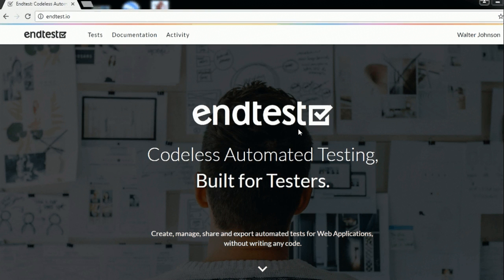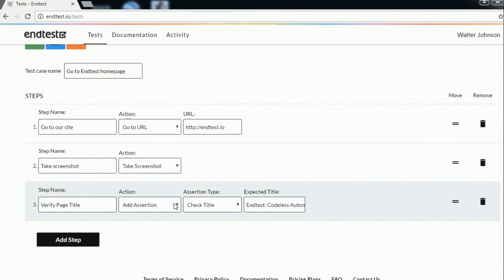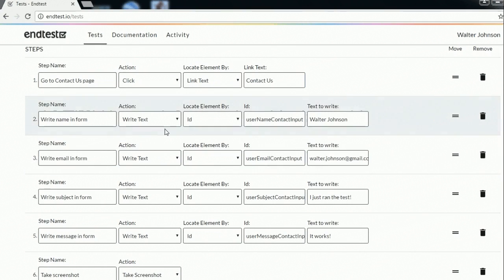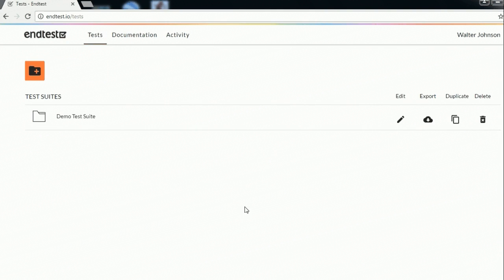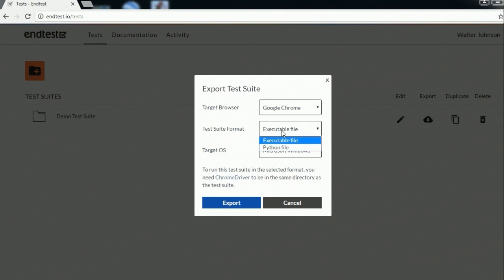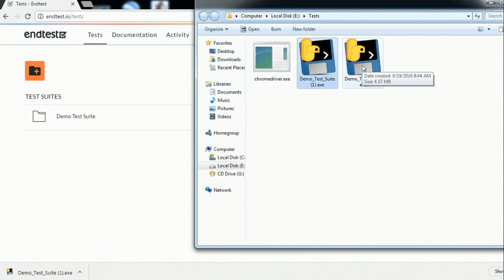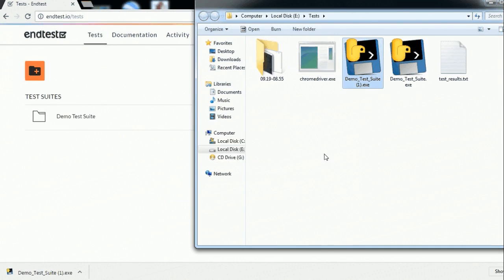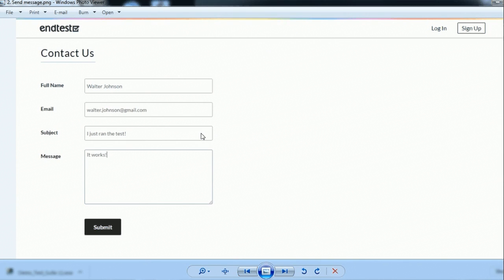Endtest - Product Beta Demo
A short product demo for our platform.
Codeless Automated Testing, Built for Testers.